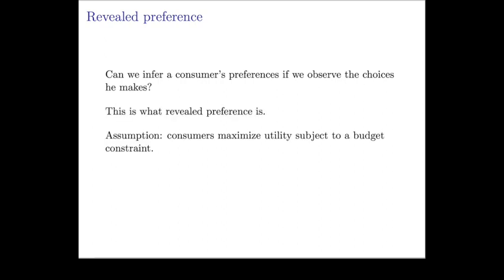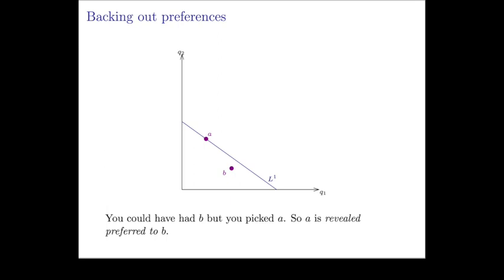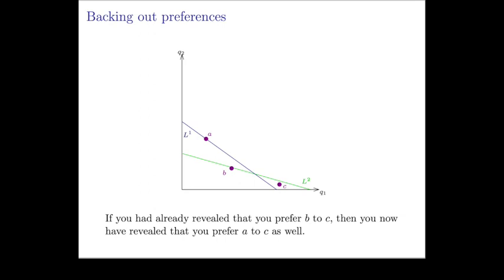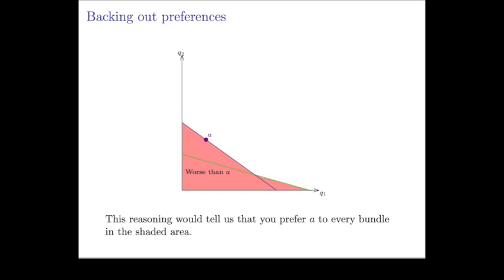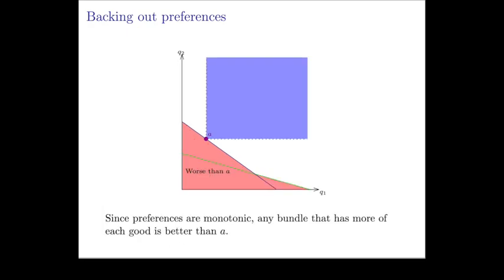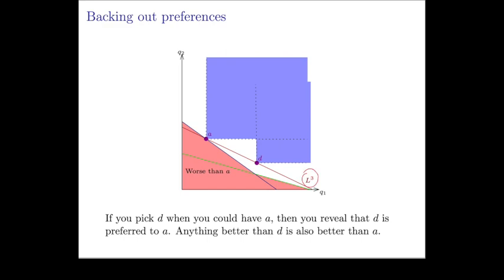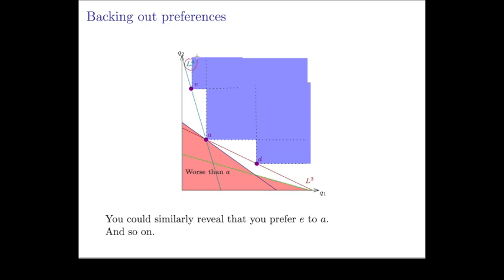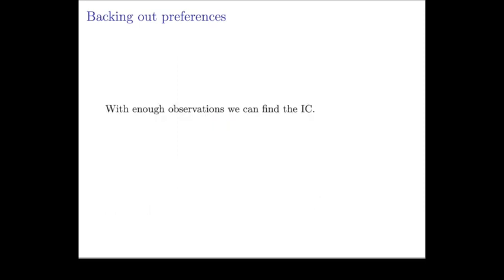13 Revealed Preference